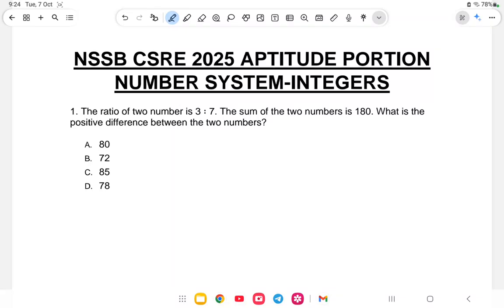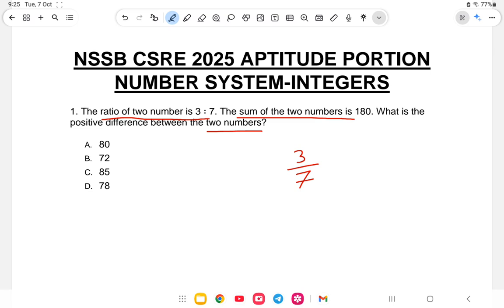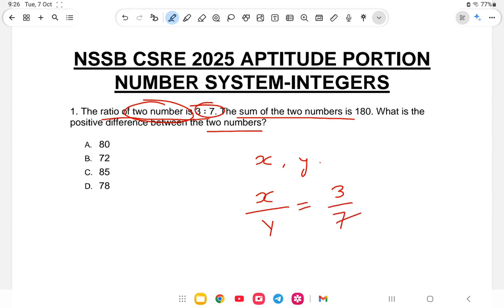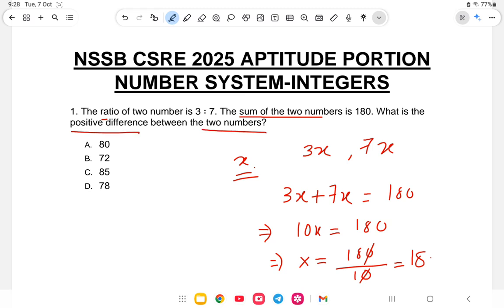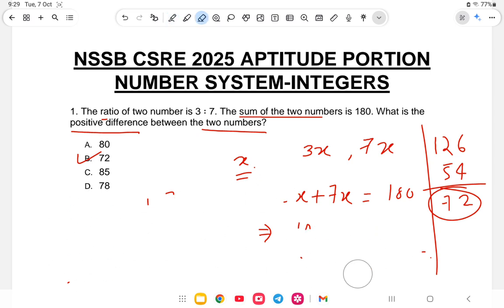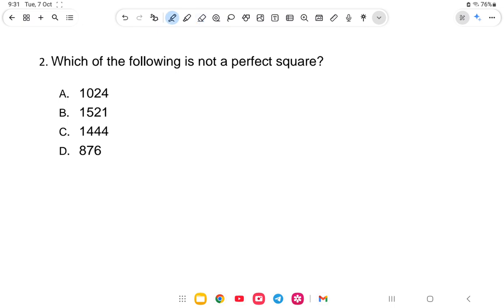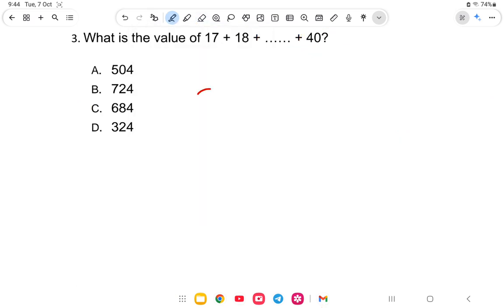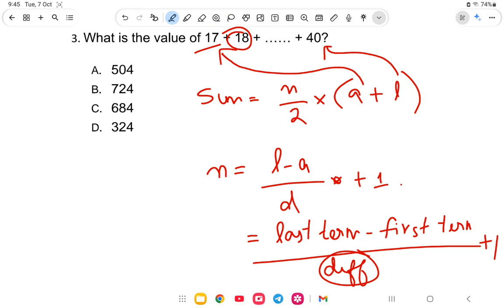NSSB CSRE 2025 | Number System | Lesson-3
This video has been created to provide free education to all those aspirants who are preparing for NSSB CSRE 2025 Exam.